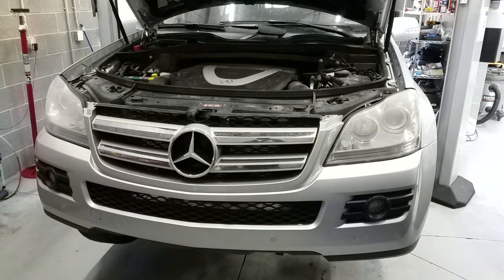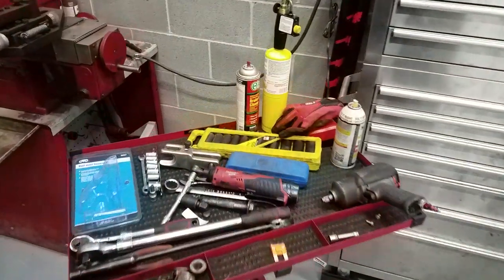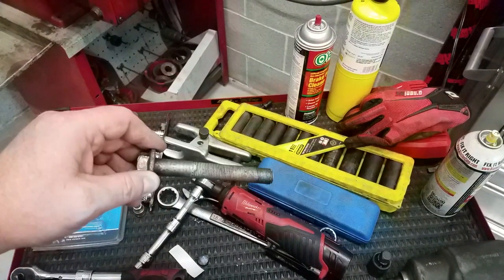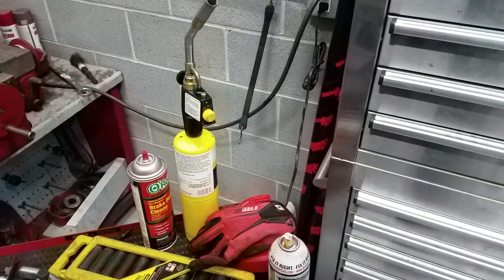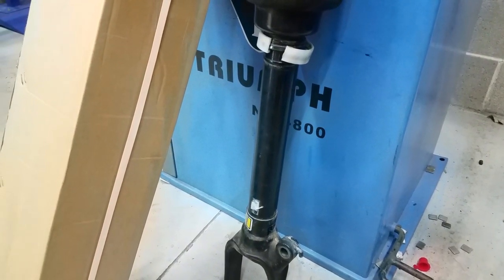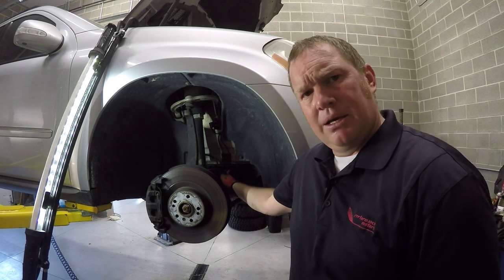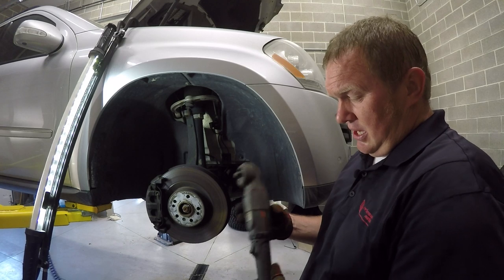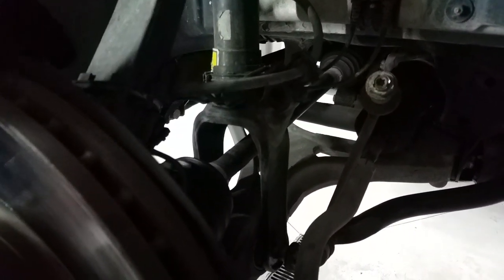MERCEDES-BENZ GL 450/550/320 AIR SUSPENSION DIY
PARTS
Front airspring w/o ads
Front airspring kit with ads
air compressor

TOOLS
OTC 6297 Ball Joint Separator
GearWrench 82248 48-Inch Extendable Pry Bar
Ingersoll Rand 2235TiMAX Drive Air Impact Wrench
Ingersoll Rand Impact Ratchet
ATD Tools 80050 30W Underhood Light
Torx Socket Set
Milwaukee 2457-20 M12 3/8 Ratchet tool Only
Milwaukee 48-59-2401 M12 Battery Charger
Battery for Milwaukee M12
TEKTON 4964 Impact Universal Joint Set,3-Piece
Stanley 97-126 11 Piece 1/2-Inch Drive Metric Impact Socket Set
B'laster 16-PB Penetrating Catalyst - 11-Ounces
Bernzomatic TS8000 - High Intensity Trigger Start Torch

MY CAMERA GEAR PLEASE USE MY LINKS IT HELPS ME OUT
THANKS BRANDON

MY DRONE

DSLR MIC
GOPRO HERO5 BLACK
MIC SETUP I USE WITH MY GOPRO